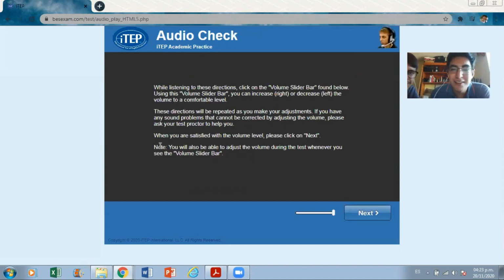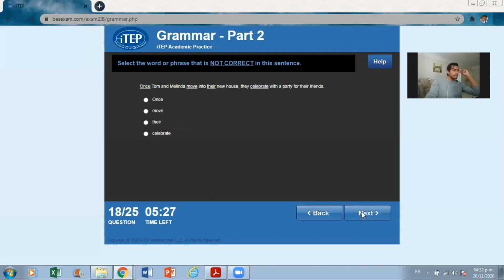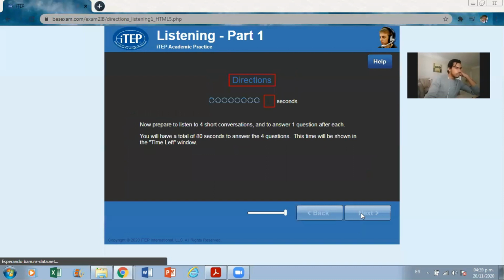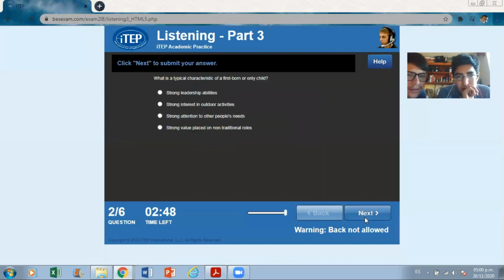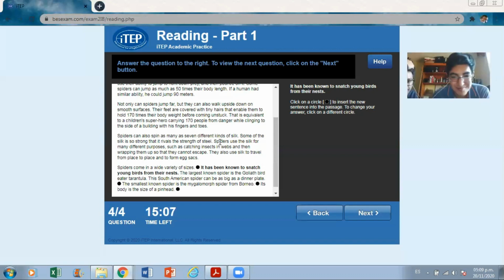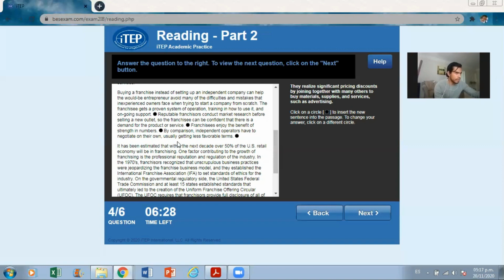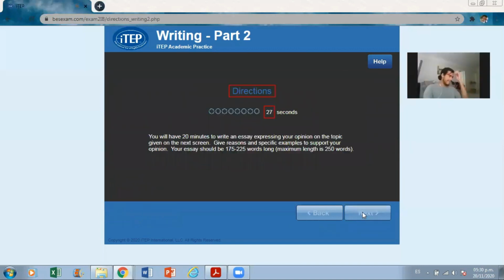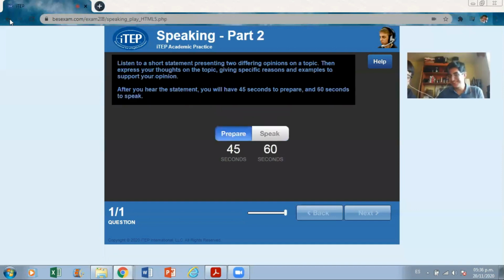Examen iTEP - Certificación de Inglés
Este es un examen práctica iTEP el cual contiene todo el desarrollo con los diferentes subskills. GRAMMAR, LISTERNING, READING, WRITING AND SPEAKING